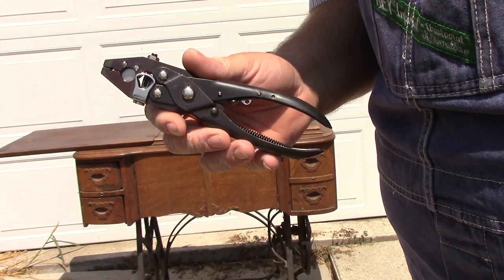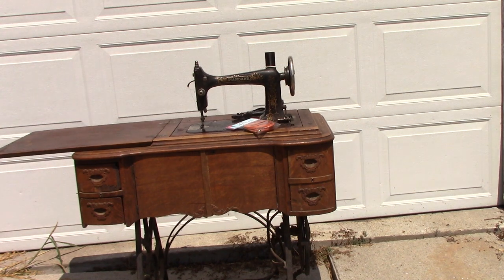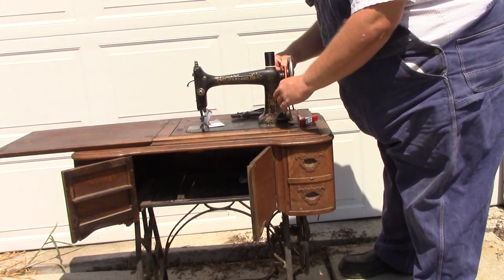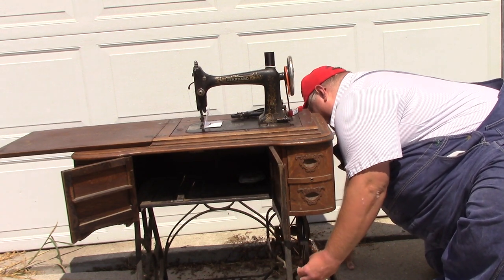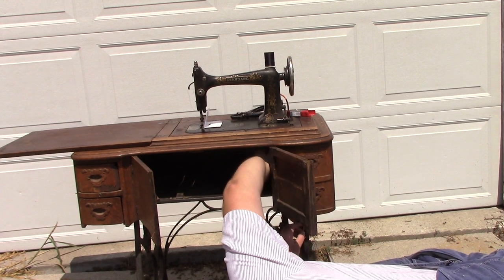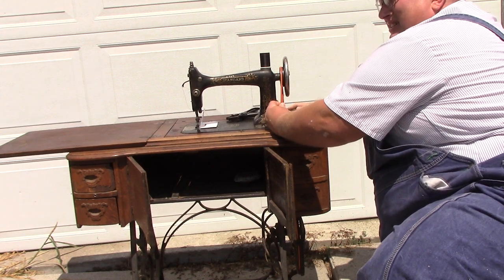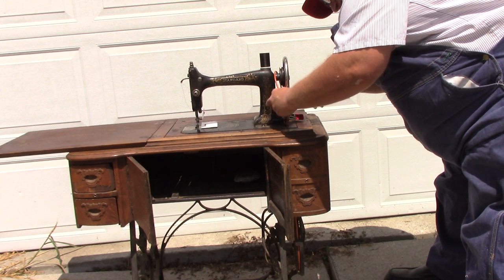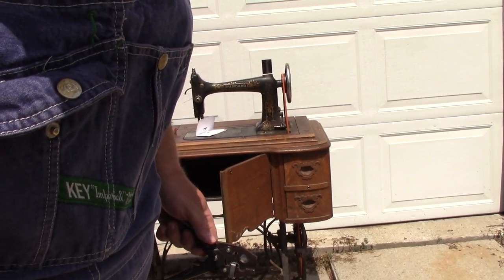sewing machine treadle belt tool demonstration and review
I use and review the Woodland Quiltworks supplied treadle belt tool on a Standard Rotary sewing machine.  Spoiler:it works